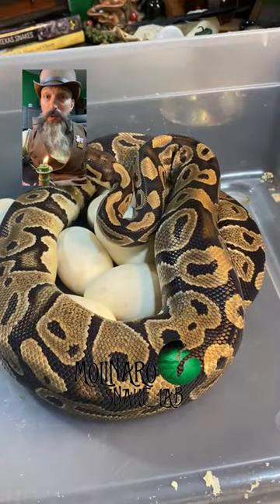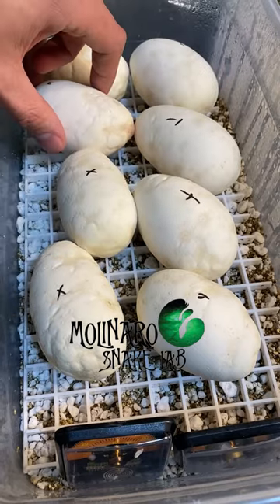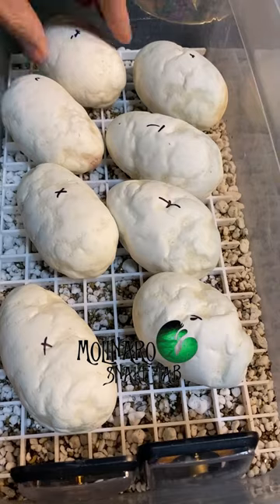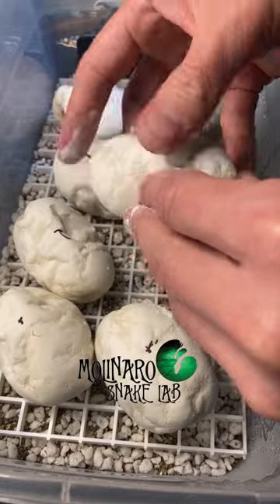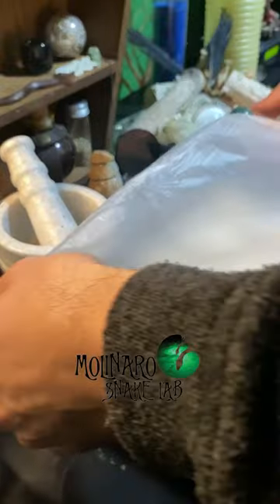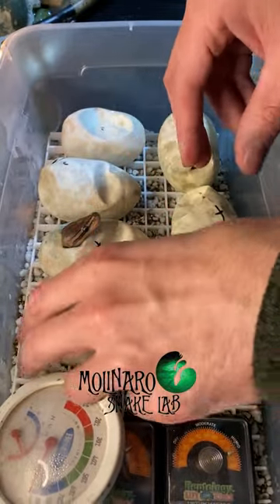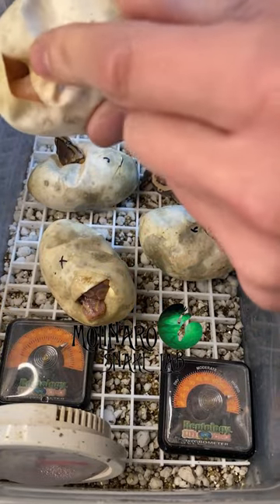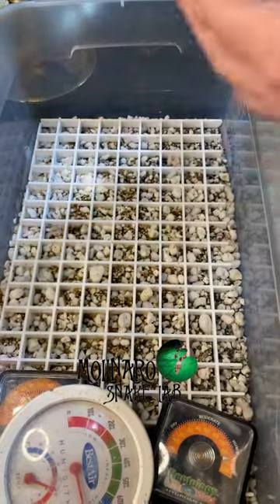🐍 Last Clutch of the Season 🧪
🐍 This is the last clutch of 2022. Thanks to all of your encouragement, inspiration, and support this was my best season ever! I have so many exciting things planned for 2023 (including my first CHILDREN’S BOOK 🙌) that I can’t wait to share with you! I couldn’t do any of it with out you🐍💚